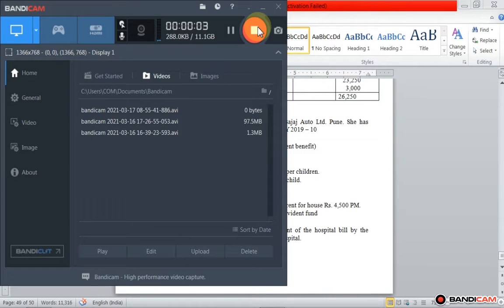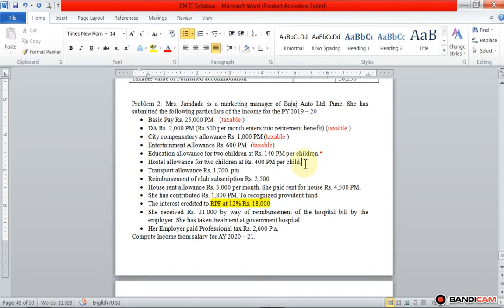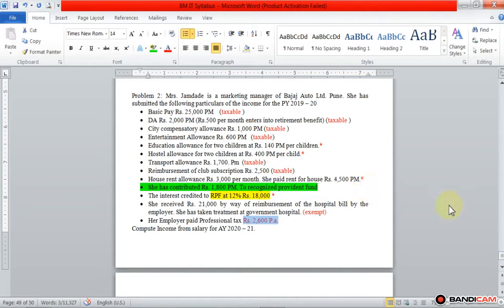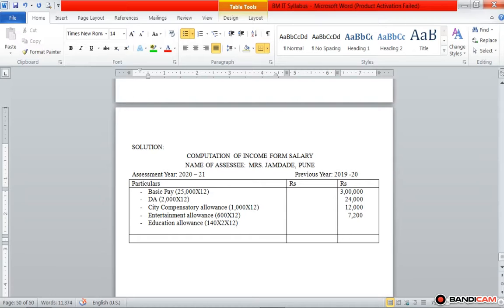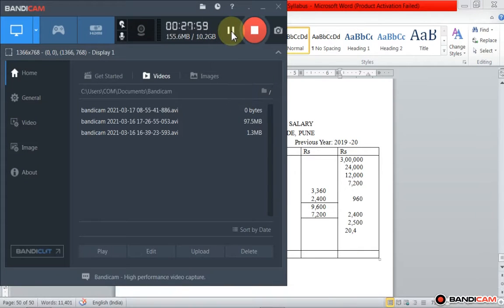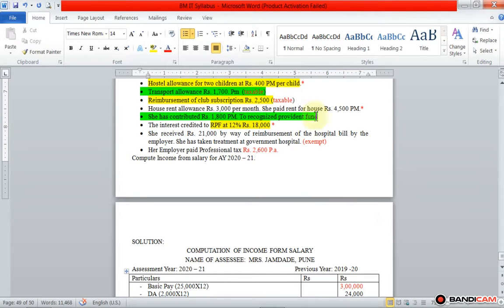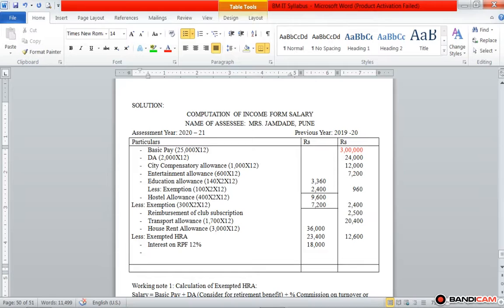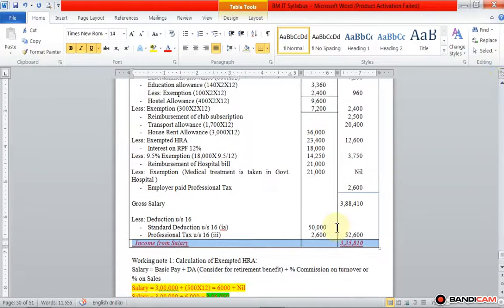B.Com III, BM IT 2 INCOME FROM SALARY PROBLEM 2 LECTURE 25